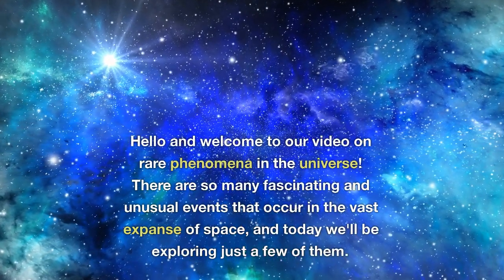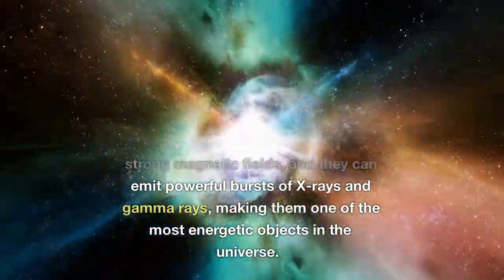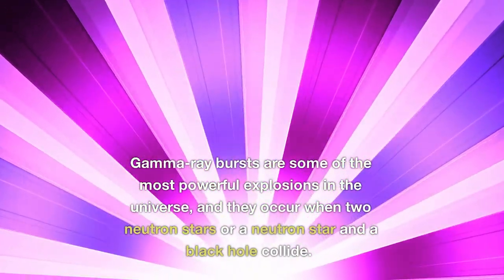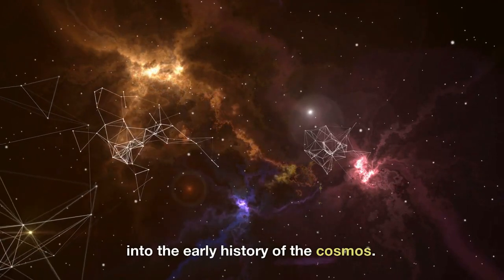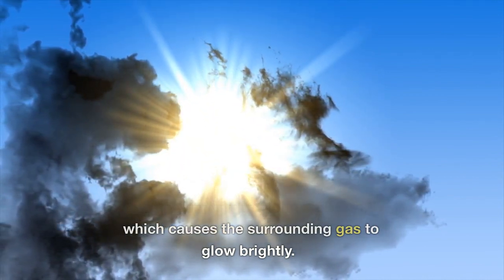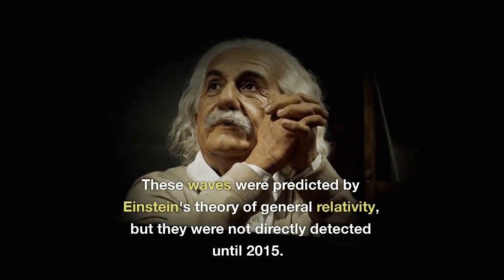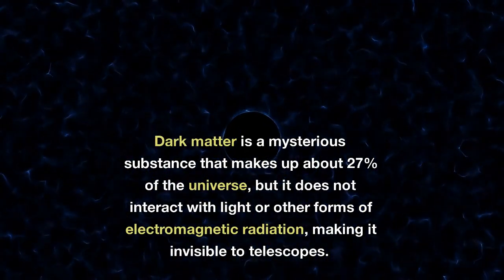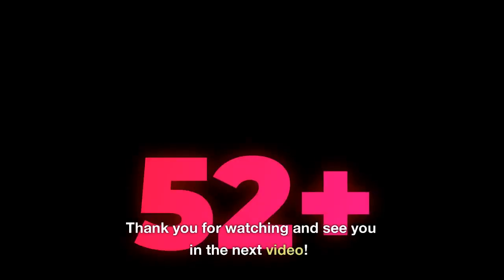10 Rare and Mysterious Phenomena of the Universe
Join us on a journey through the cosmos as we explore 10 of the rarest and most intriguing phenomena in the universe. From the explosive power of supernovae to the enigmatic nature of dark matter, each segment delves into a fascinating topic that sheds light on the mysteries of the universe. With stunning visuals and expert insights, this video is sure to captivate anyone with a passion for space and science.